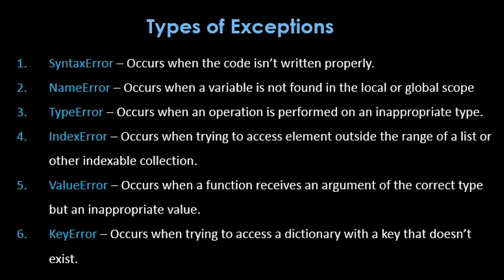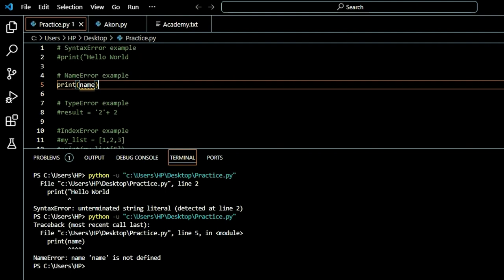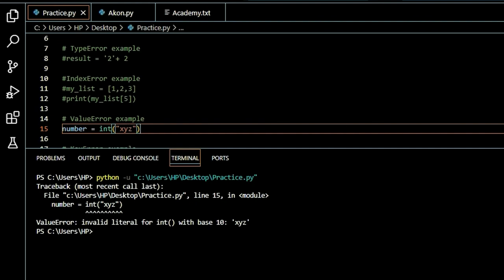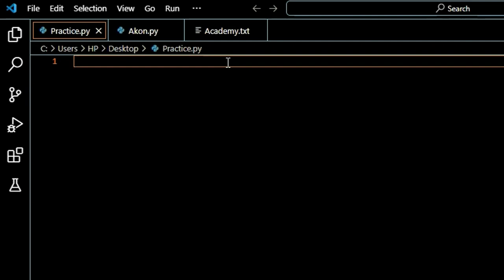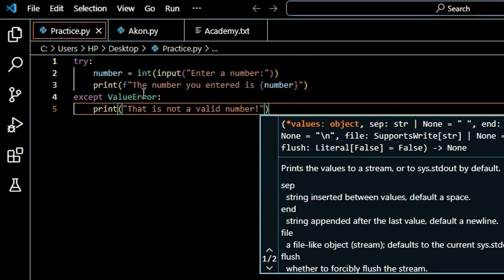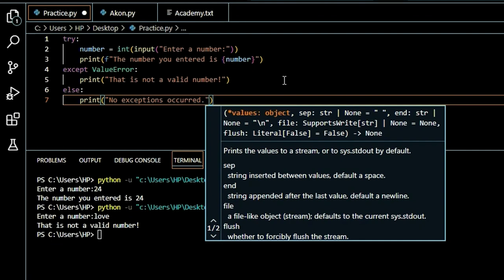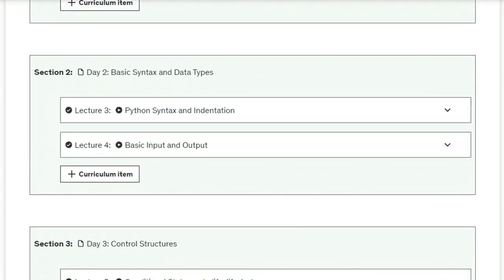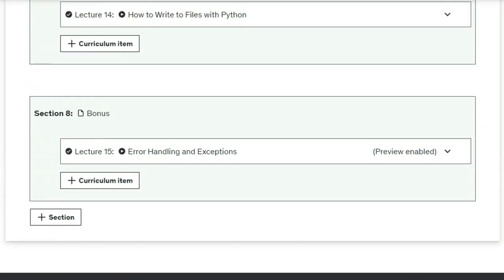Error Handling and Exception in Python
Error handling is a crucial aspect of programming, allowing developers to manage and respond to exceptions that occur during program execution.